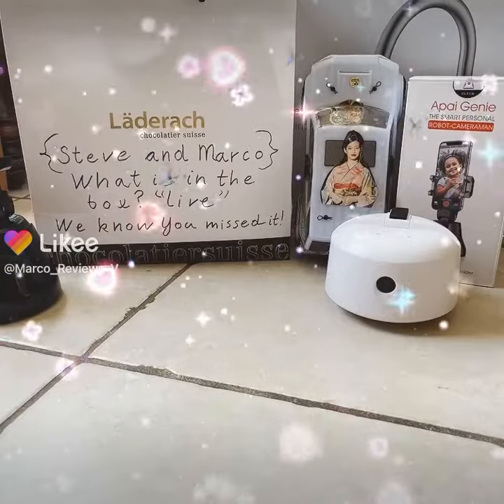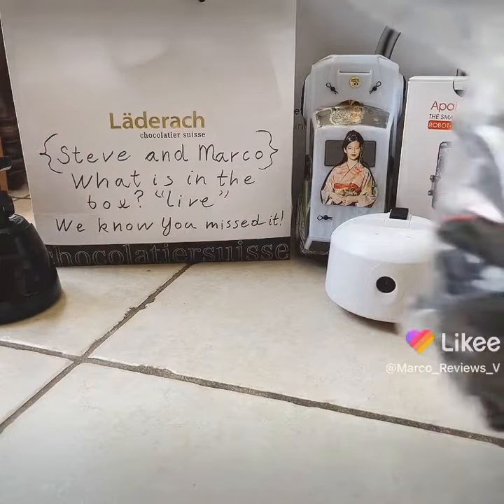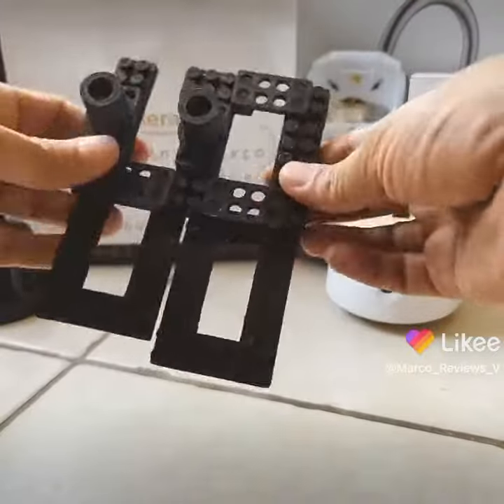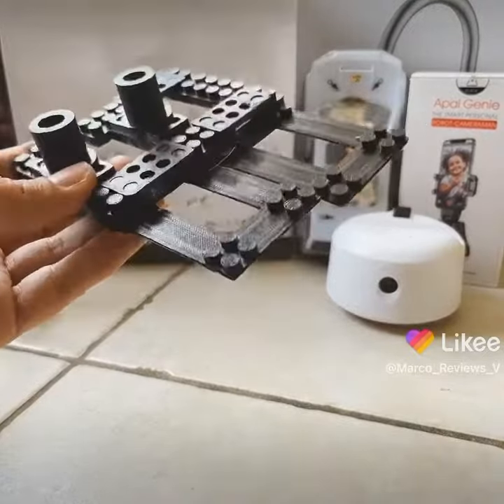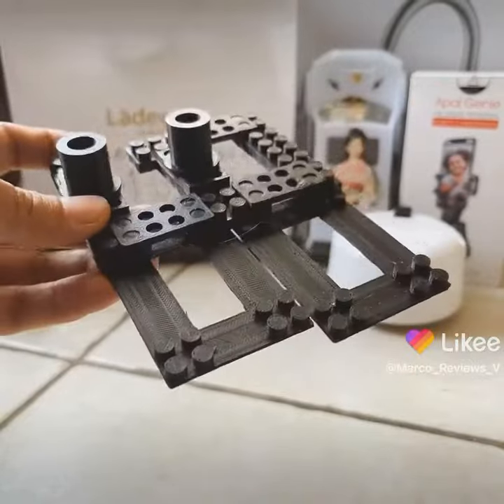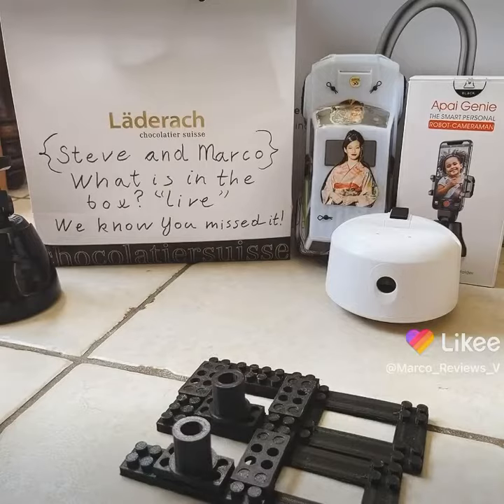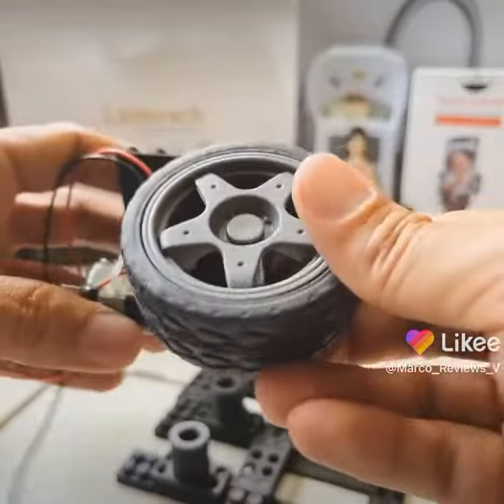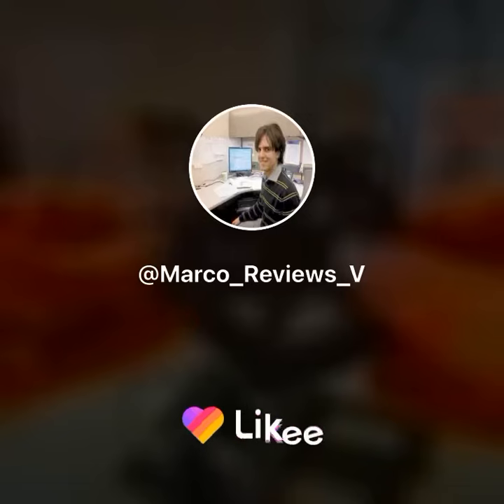Steve what’s in the box livestream ziplocked rejected parts will be Frankenstein bots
Did you watch :

Steve's     {     What's in that Pesky Marco Reviews box" Livestream?    }

If you missed the livestream because the YouTube algorithm hid it from you here it is

Want to give Steve some fun ideas on what to build with these fun Frankenstein

Robotic parts from Adafruit and Raspberry pi kits?

Feel free to drop us some comments and we will respond

Thanks!!!